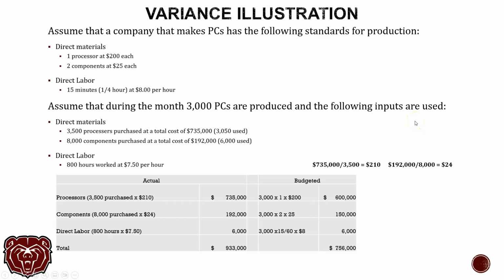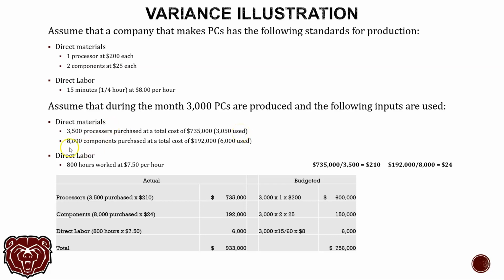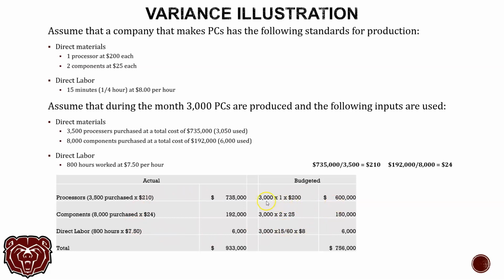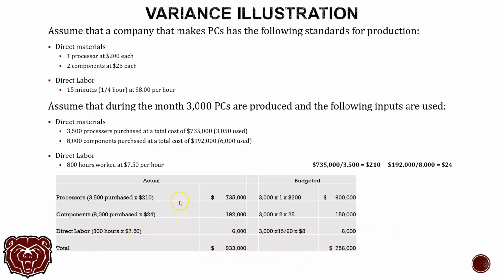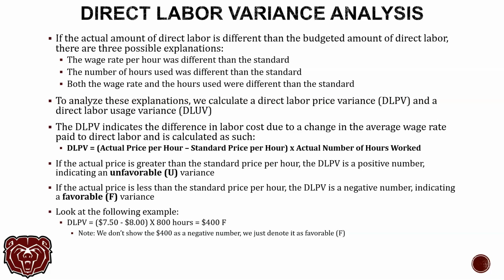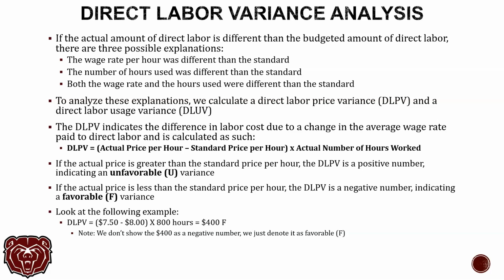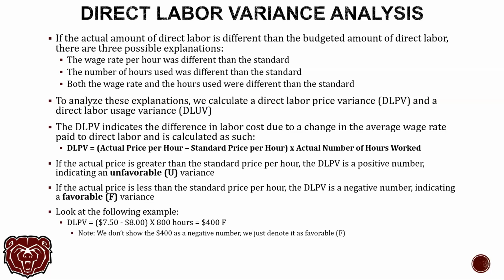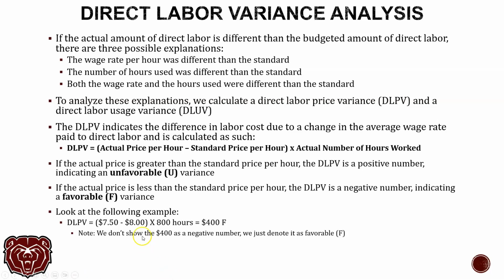ACC 206 - Chapter 9 - 5